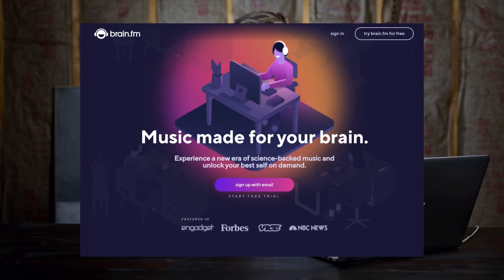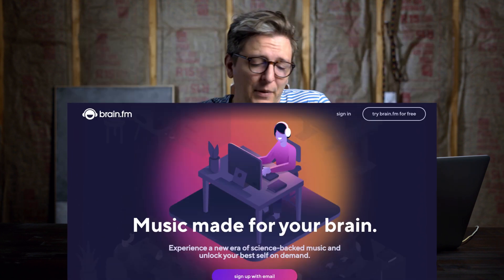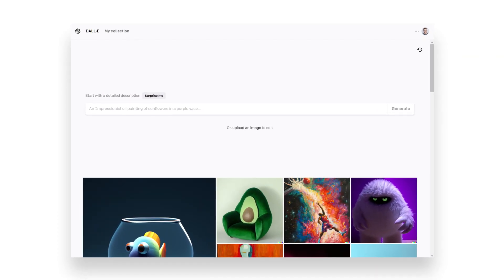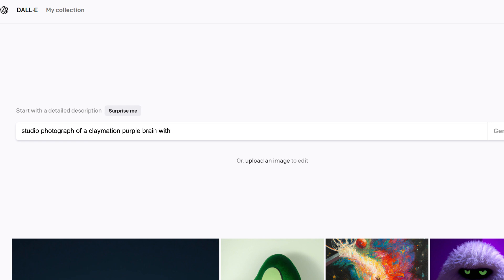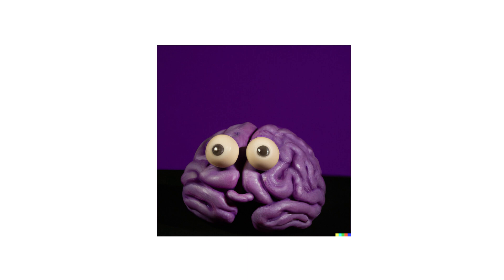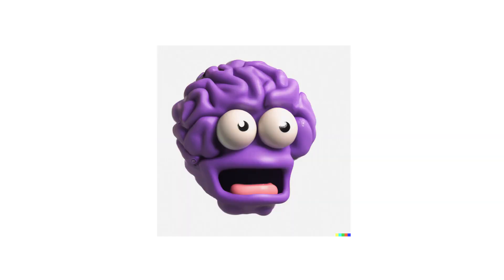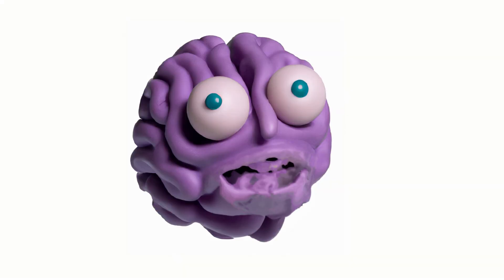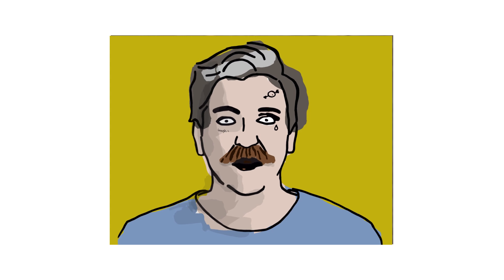Making an ad using AI - DALL·E 2 + EbSynth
Currently there are two types of Andvertisements. Client of the Month, which I announced a couple weeks ago, and Unsolicited Andvertisements. Which you are just discovering now. We'll see what happens.

Links!